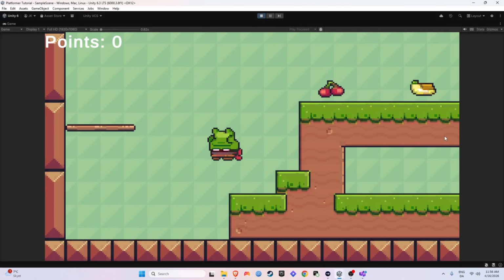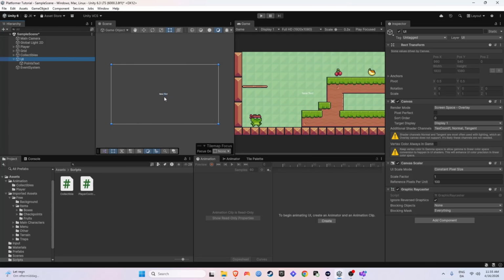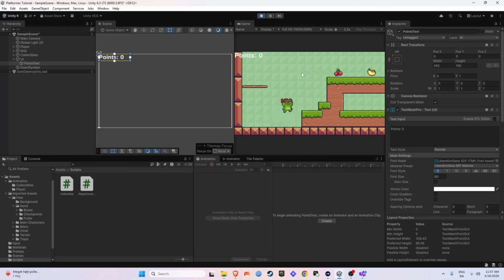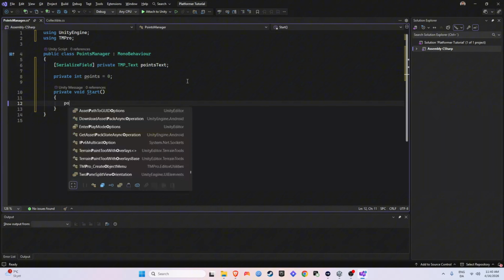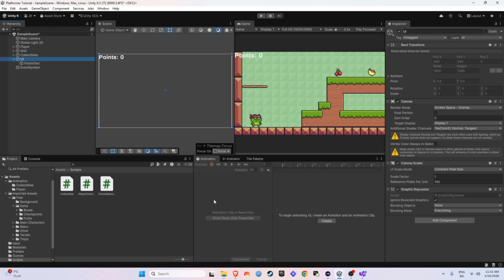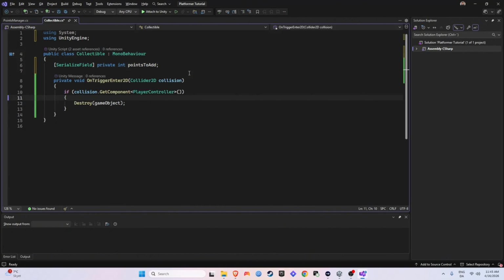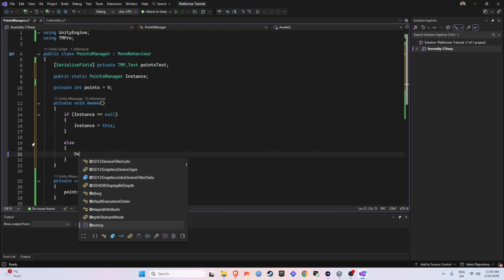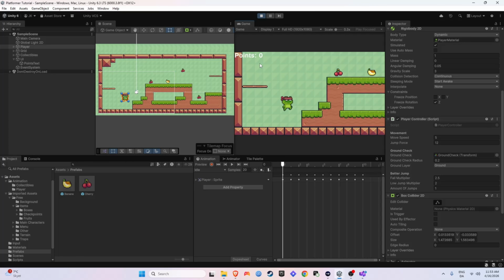How to Add a Points System in Unity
In this video, we add a points system to our 2D platformer in Unity.

Building on our collectible system, we update the game so the player earns points every time they collect a fruit. We also create a simple UI that displays the score and updates in real time.

This is part of a full beginner series where we build a complete 2D platformer step by step.

In this video we cover:
• Creating a score system in Unity
• Updating UI using TextMeshPro
• Increasing score when collecting items
• Connecting collectibles to a points manager
• Using prefabs to assign different point values

By the end of this video, your game will reward the player with points and display the score on screen.